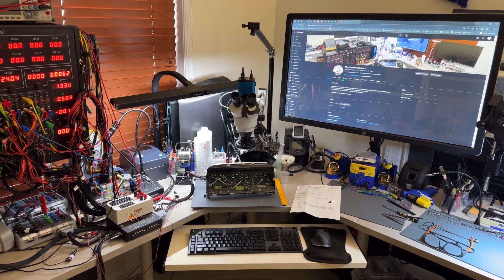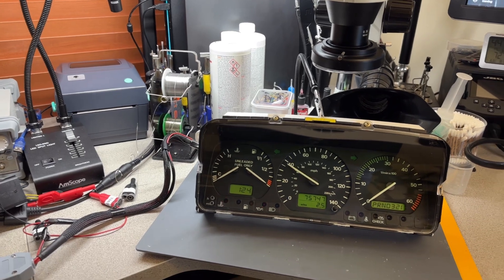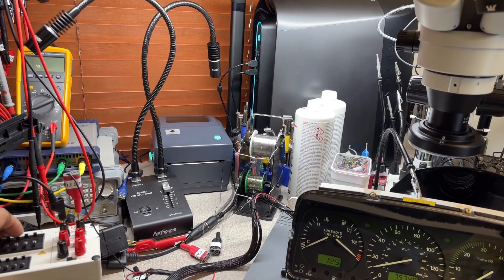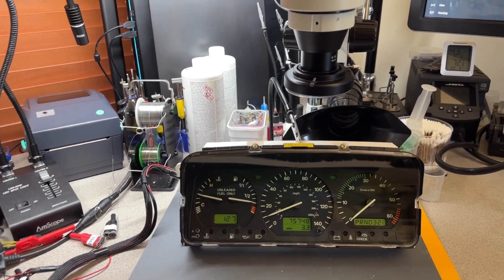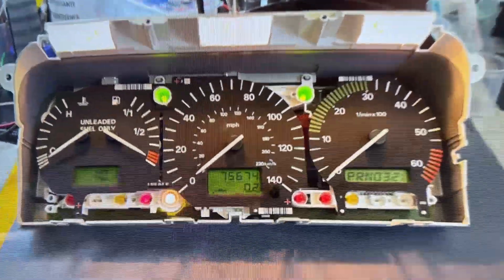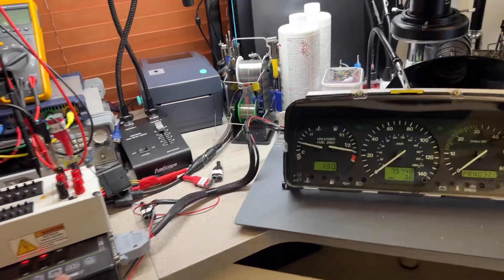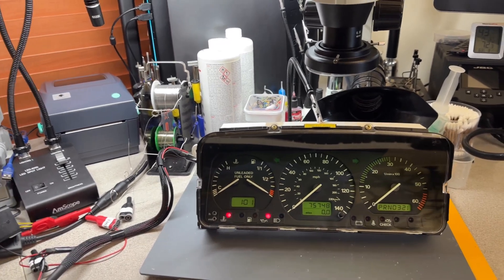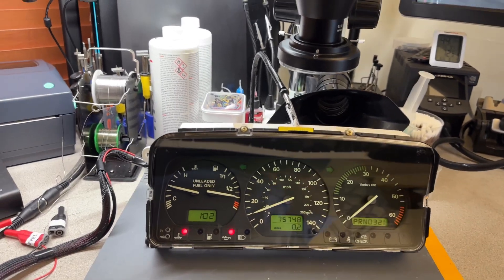1999 EuroVan Cluster test for Lee Harris second visit after 4 months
Hi all,
This is a short test for a customer that is experiencing cluster erratic behavior.
Blessings